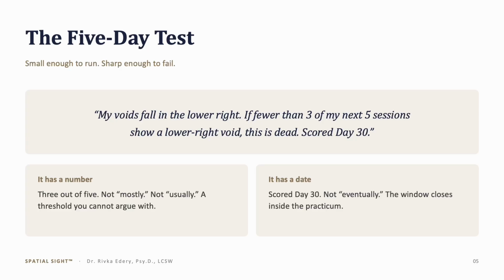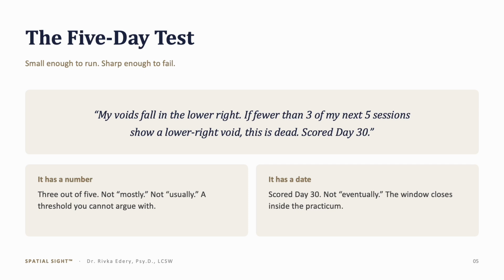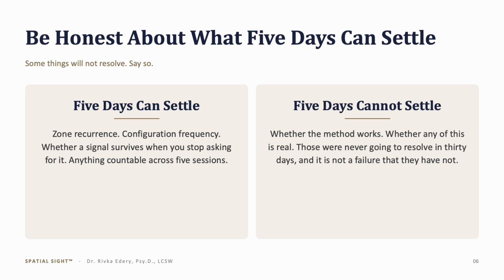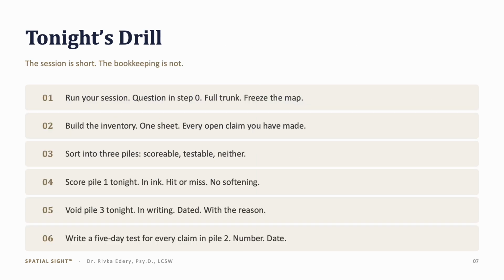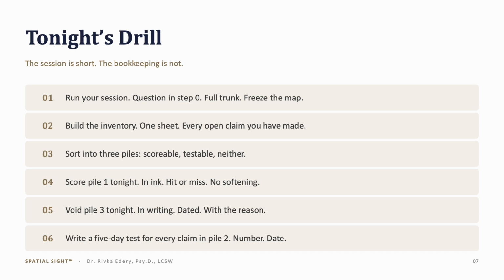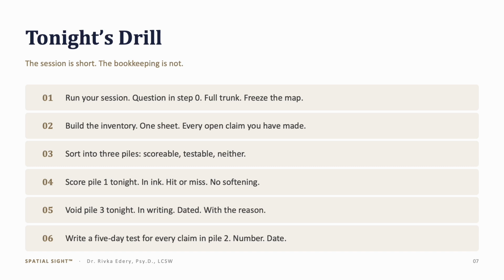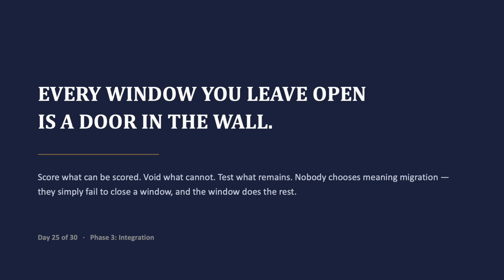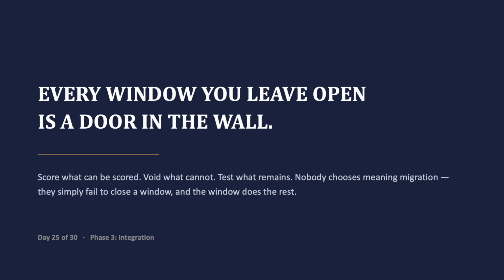Day 25B Closing the Windows | The Inventory, Voiding & Five Day Tests – Spatial Sight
Learn how to write sharp five-day tests and finish the bookkeeping of Phase 3.

In Day 25B you will learn:
• How to write a proper Five-Day Test (number + date)
• What five days can settle — and what they cannot
• Tonight’s complete drill for scoring, voiding, and testing every open claim
• Why every window you leave open is a door in the wall

This is Day 25 of the 30-Day Practicum (Phase 3: Integration).

The table has been talking.
This is how you learn to listen.

▶️ Watch Day 25A →